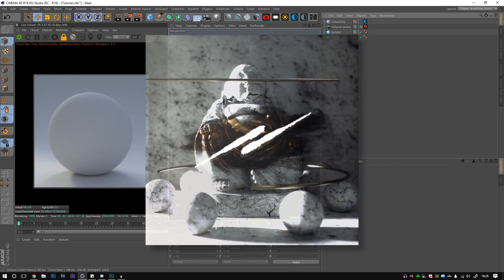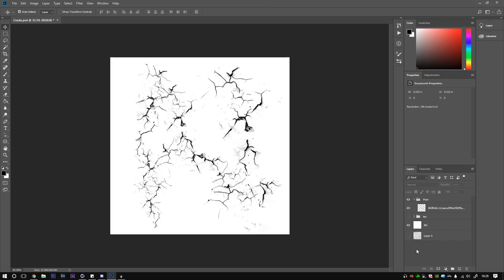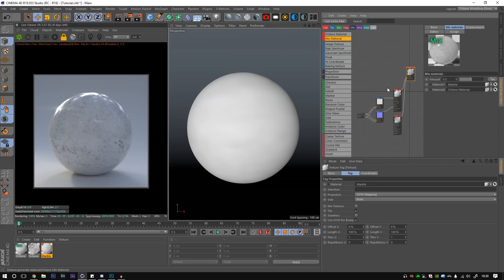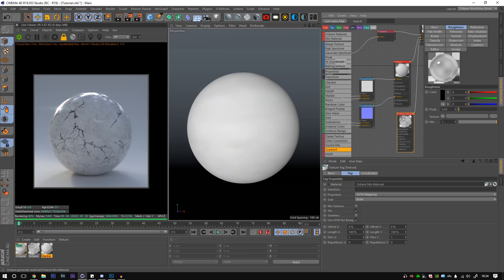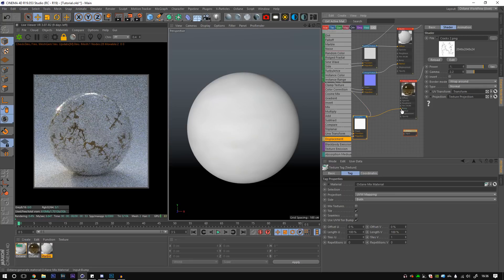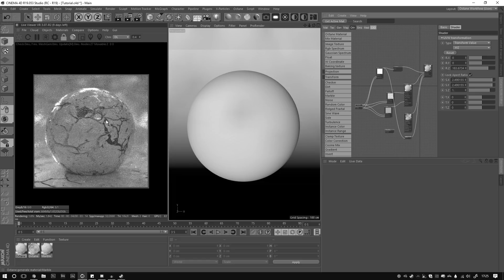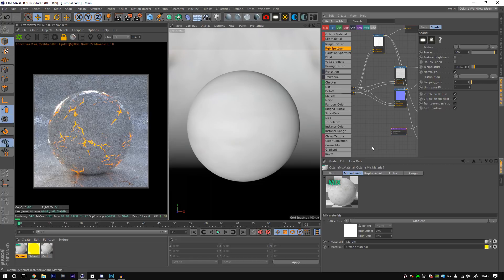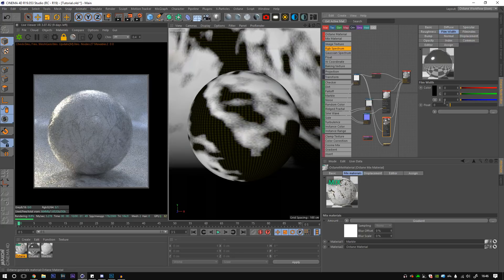Cinema 4D Tutorial - Cracked Textures (Octane Render)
Software package required:

Cinema 4D (ANY VERSION) & Octane Render (ANY VERSION)

Octane Render's mix material "amount" value can be used very easily to bridge between two textures when you feed it information to use (greyscale values) Today we'll be using cracks to create a cool cracked marble effects. Although, you can use many textures to your hearts delight and I'll link a few below :)

(^Any Work Inquiries or any questions in general^)